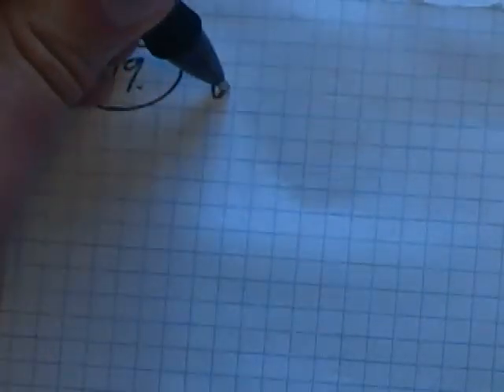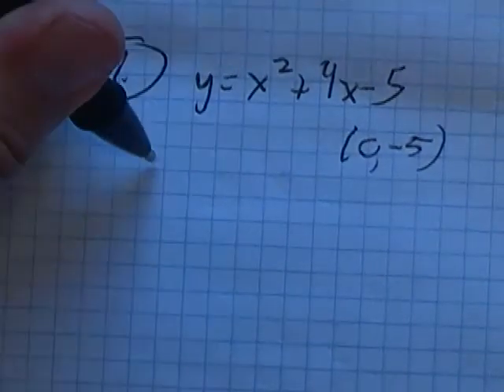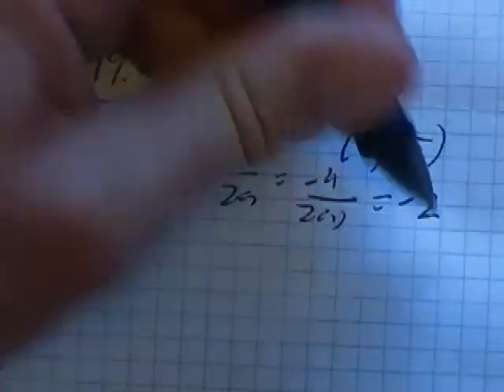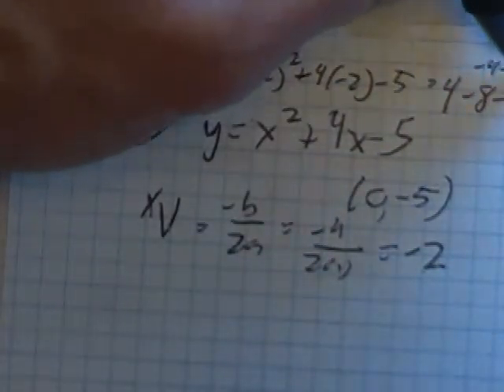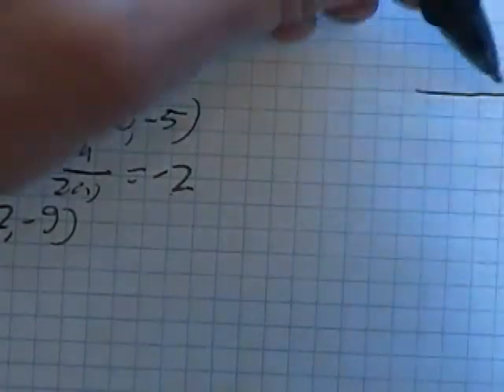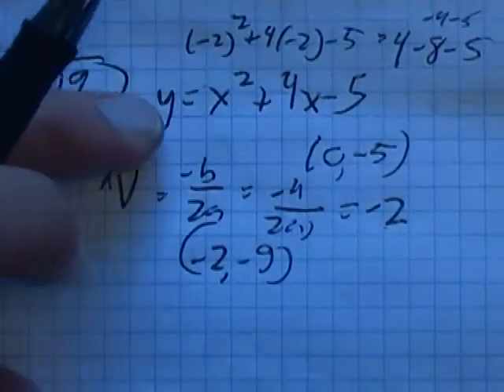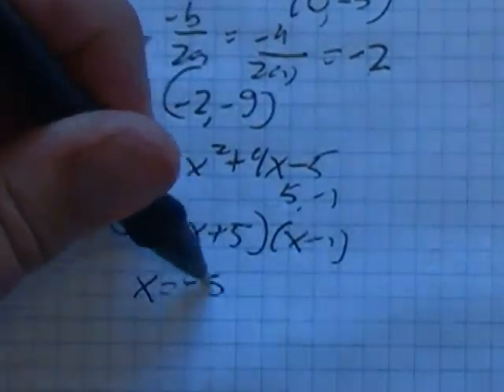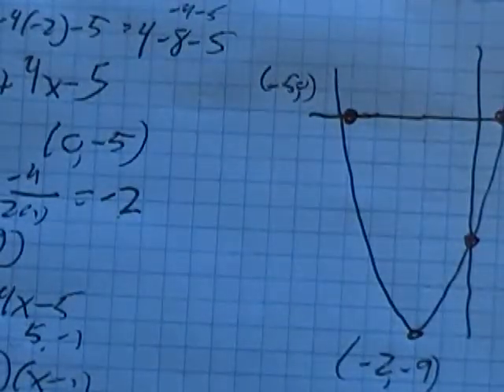m98 pract final 19